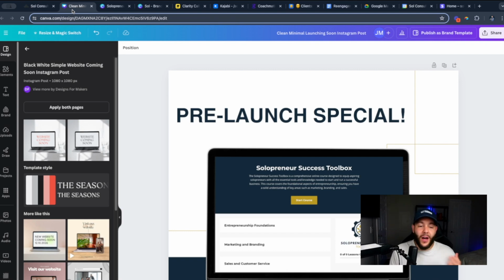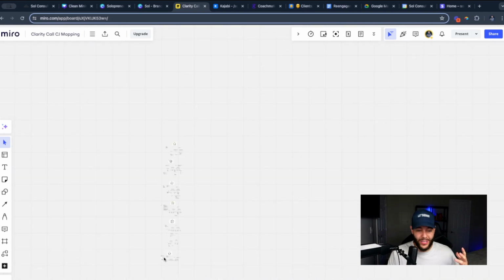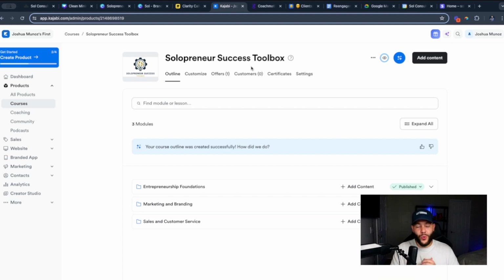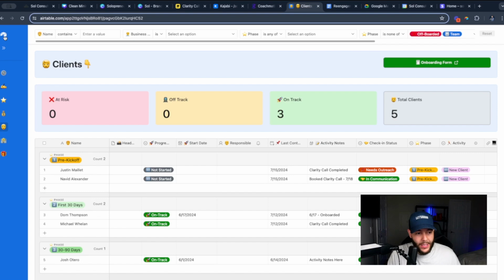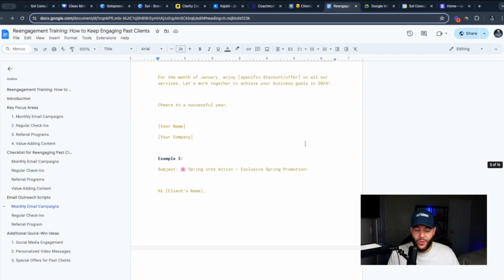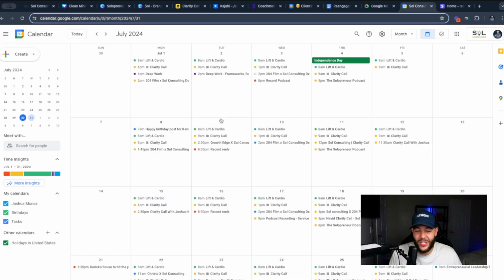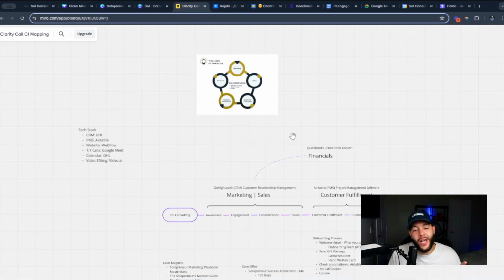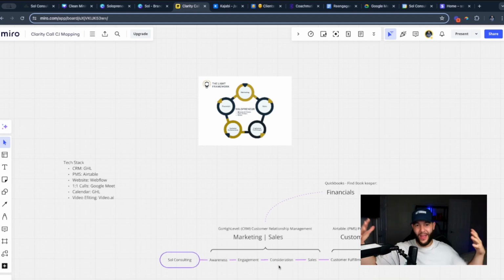The Solopreneur Podcast Ep. 5: Essential Tools & Software for Building Your Business (Free & Paid)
Software Links Shown in Video:
Webflow.com
Miro.com
Stripe.com
Canva.com

In this episode of The Solopreneur Podcast, I reveal the essential tools and software I'm using to build out my business as a solopreneur. Whether you're just starting out or looking to upgrade your current setup, this episode will give you an inside look at the free and paid resources that can help streamline your workflow, boost your productivity, and scale your business. From project management to marketing automation, I cover the must-have tools that every solopreneur should consider. Tune in to discover how you can leverage these resources to achieve your business goals and stay ahead of the curve!